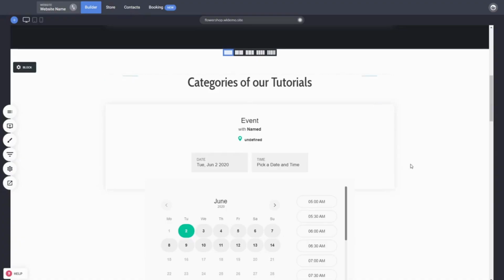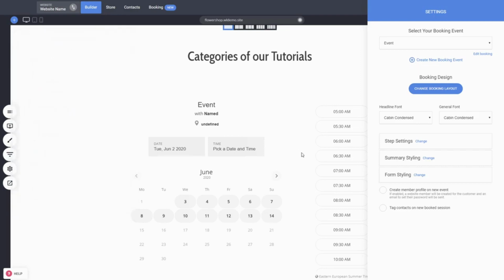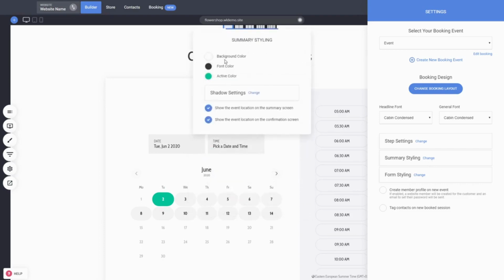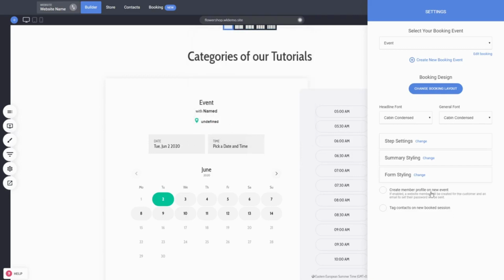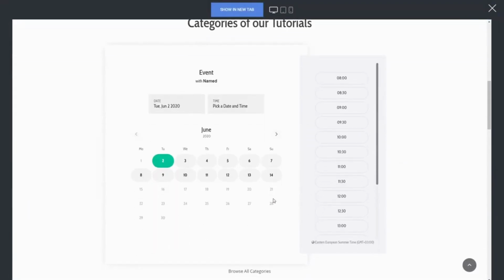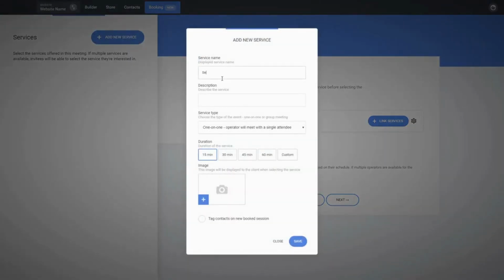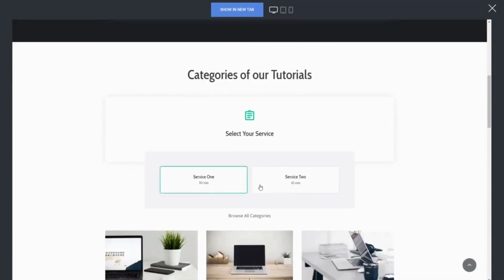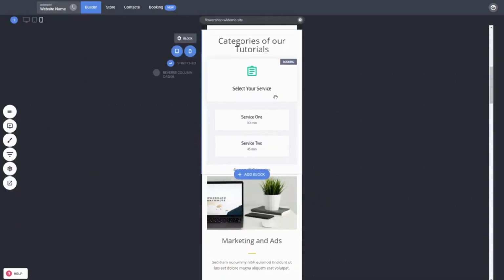Webqit - Booking Widget Overview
Learn more about the settings available in your booking widget.